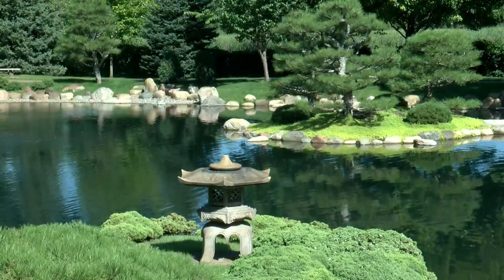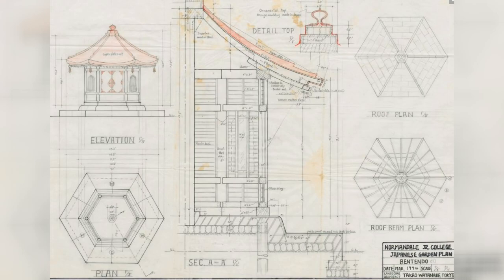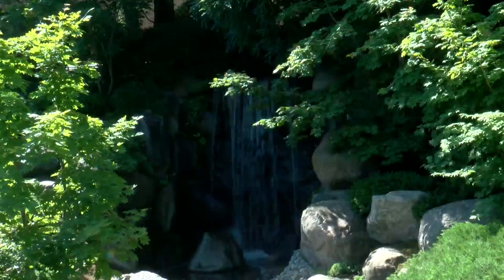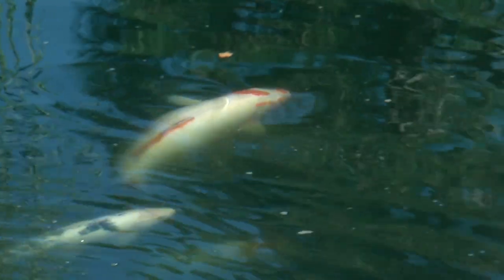Finding Minnesota: Normandale’s Japanese Garden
Many gardens are in full bloom this time of year. But there’s a place in Bloomington that seems to be budding year-round.